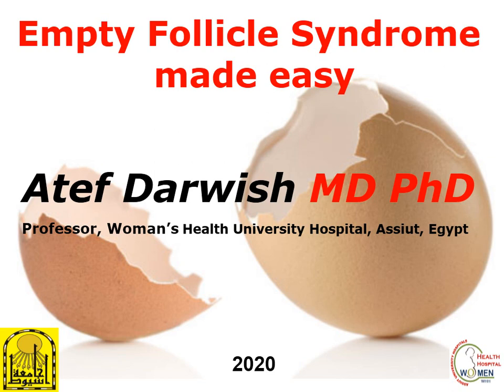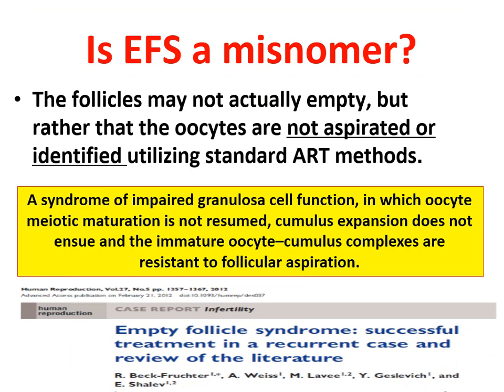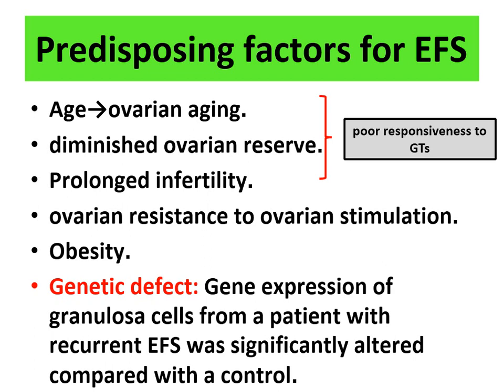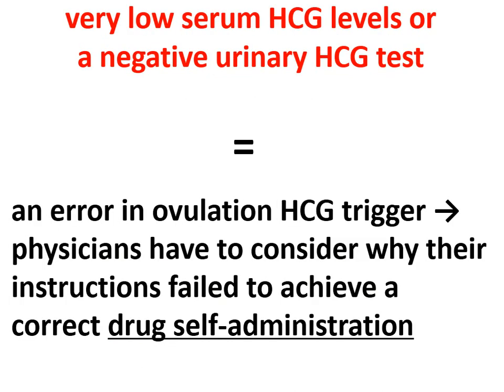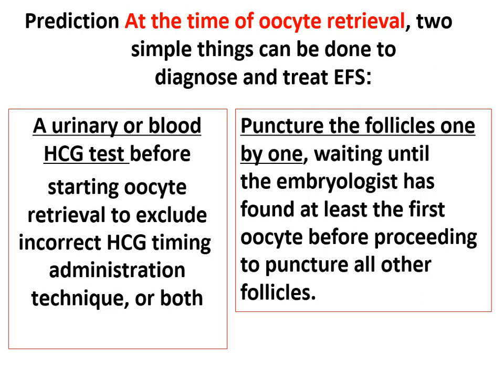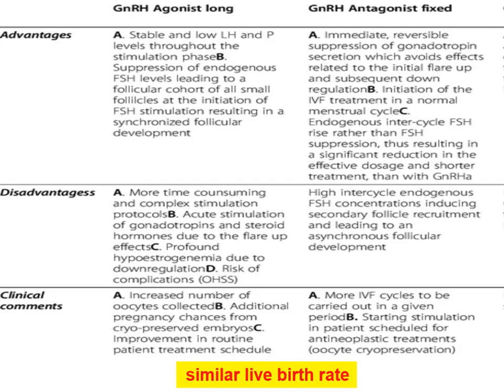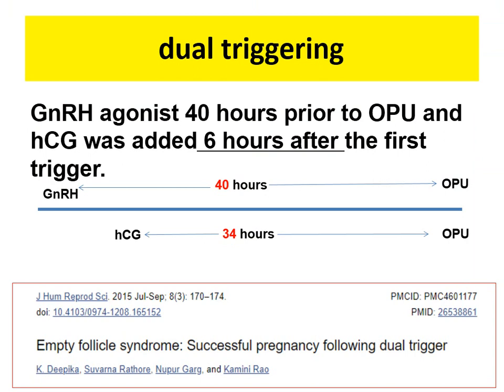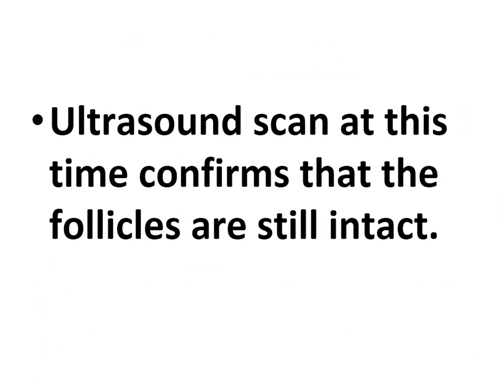Empty Follicle Syndrome made easy.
Empty
Follicle
syndrome
ovulation
drugs
hormones
ultrasonography
ovum
pick-up
HCG
HMG
FSH
LH
estrogen
estradiol
antimullerian hormones
egg#insulin#resistance#polycystic#ovary#ovarian#pcos#pco#syndrome#disease#obesity#hyperinsulinemia#hyperandrogenemia#FSH#LH#ACTH#SHBG#IGF1#morphology#ultrasonography#liver#muscle#adipose#visceral#waist#BMI#metformine#excercise#female#diet#lifestyle#diabeted#metabolic#HDL#triglycerides#blood_pressure#sugar#glucose#drilling#ASRM#ESHRE
مبيض#
انثى#
رحم#
حمل#
حقن مجهرى#
اطفال انابيب#
شفط بويضات#
تثقيب_المبيض تكيسات_المبيض تكيساتتت نالمبيضين#عقم#تأخر_حمل#موجات_صوتية#منظار_بطن#بطانة_رحم#سمنة#هورمون#هورمونات#ذكورة#غنية